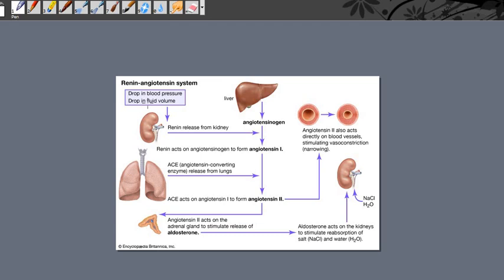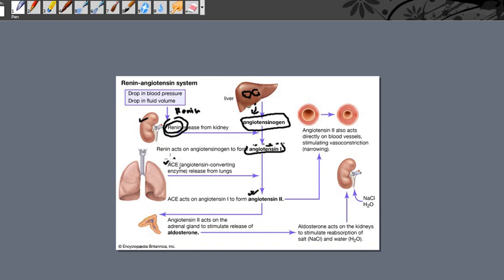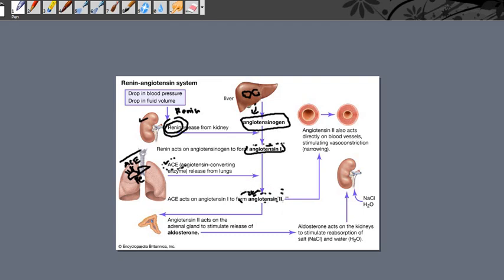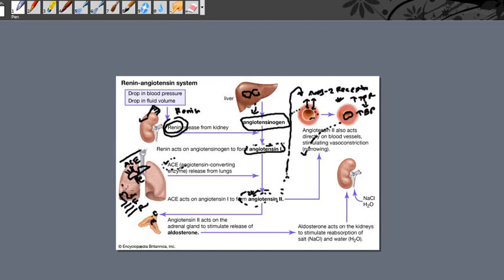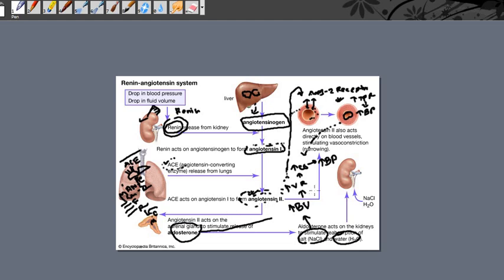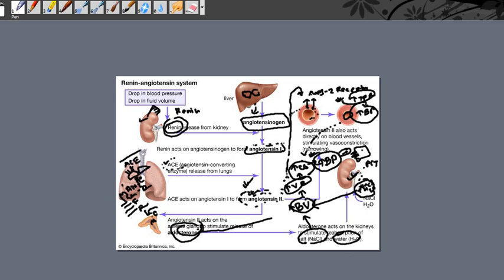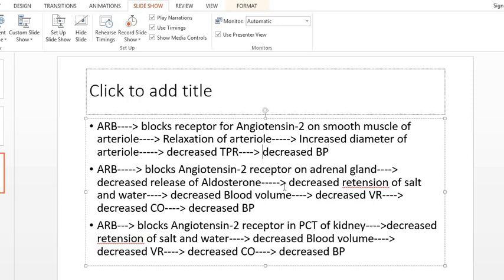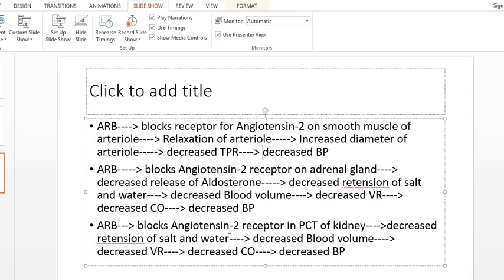Angiotensin Receptor Blocker part 1 Hypertension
Here , you will get the mechanism of how does ARB lower your BP.